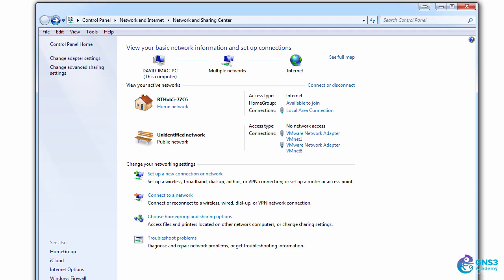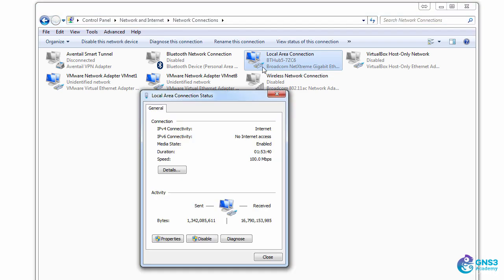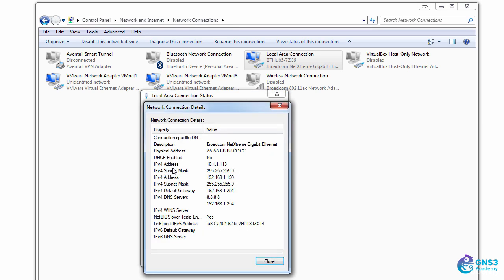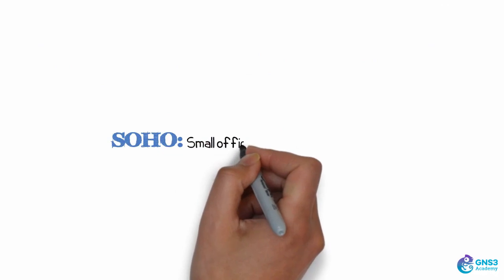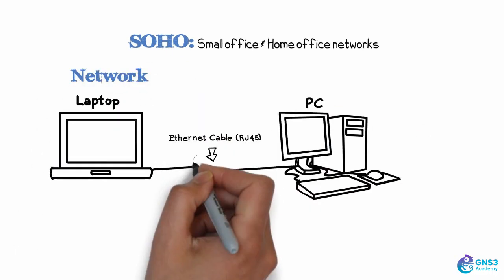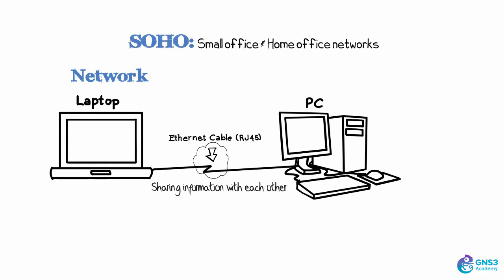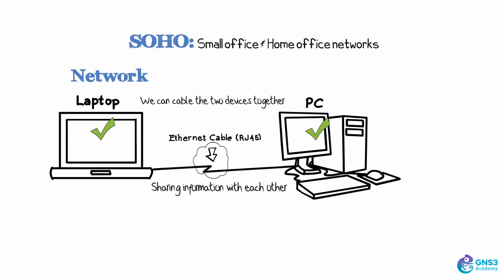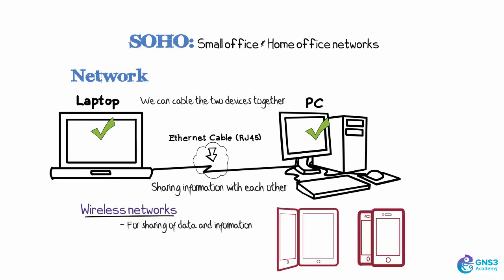September 1, 2025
CISCO 001- Home Network